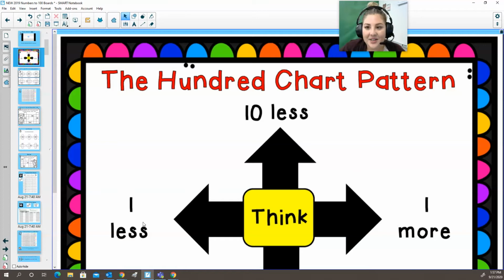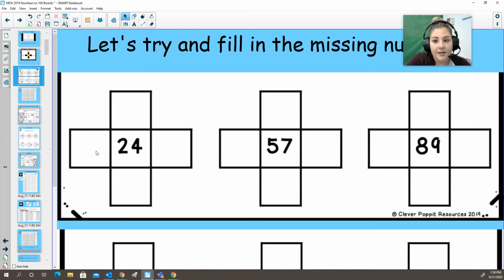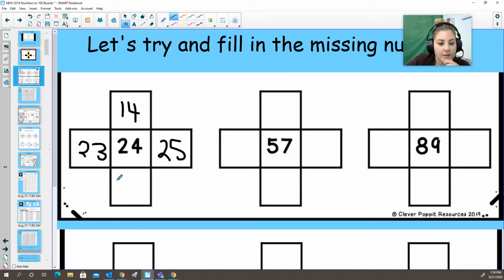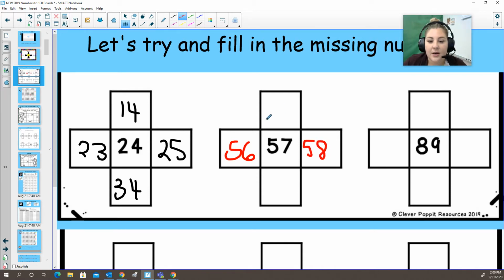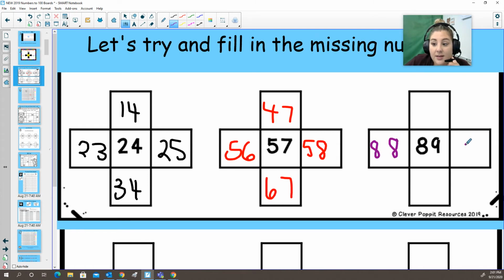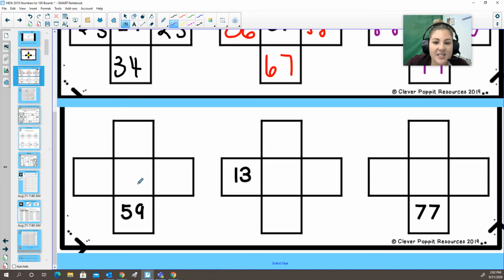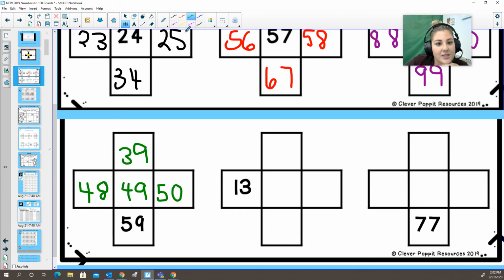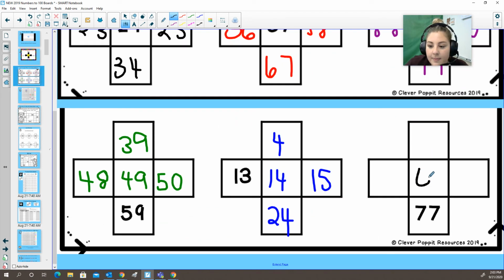The Hundred Chart Pattern